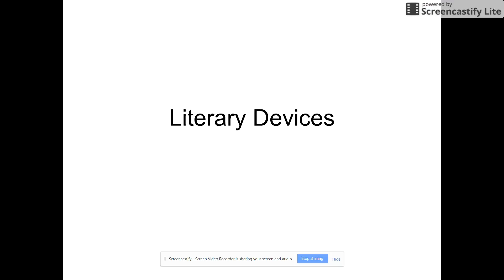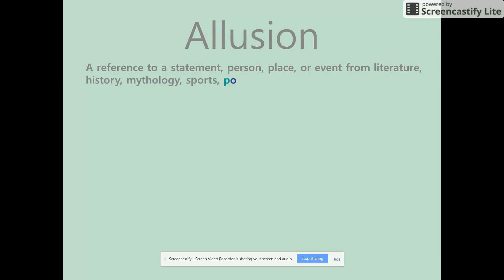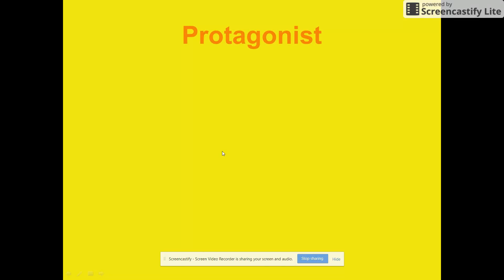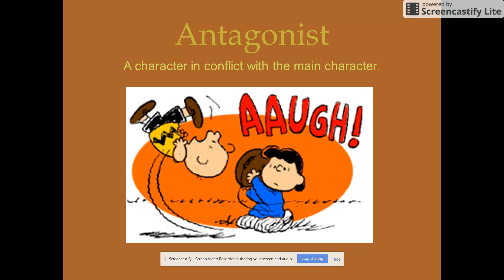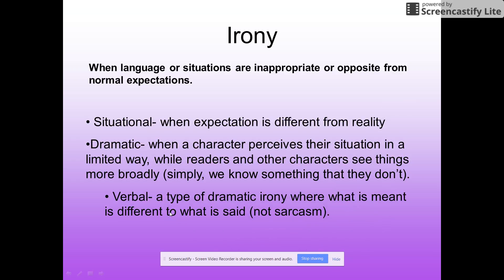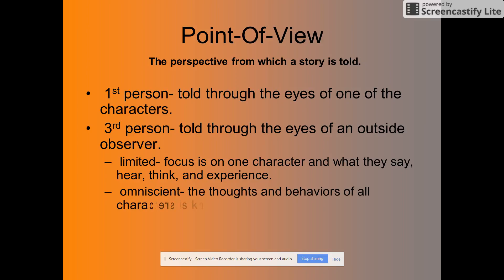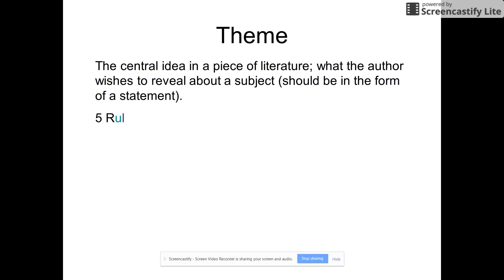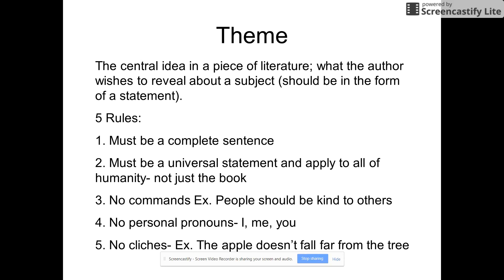Literary Devices for The Gift of the Magi